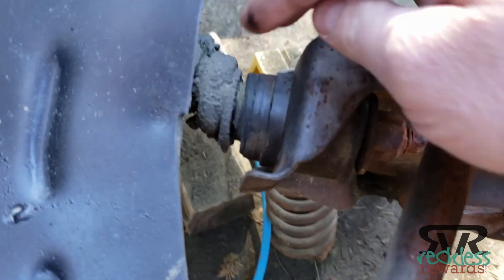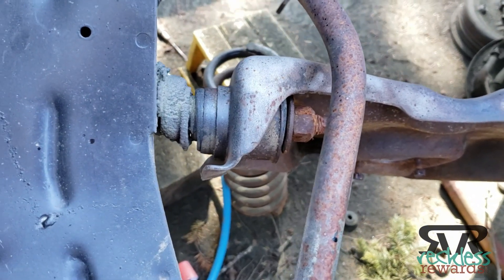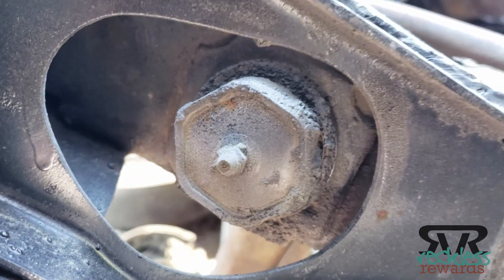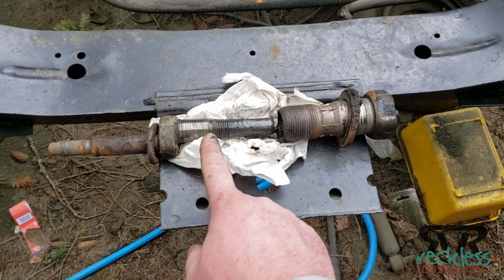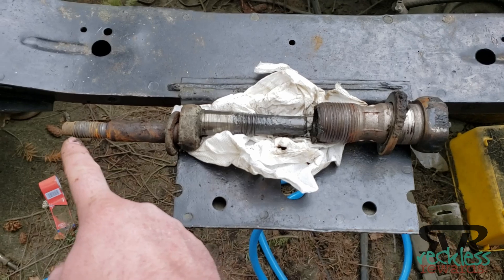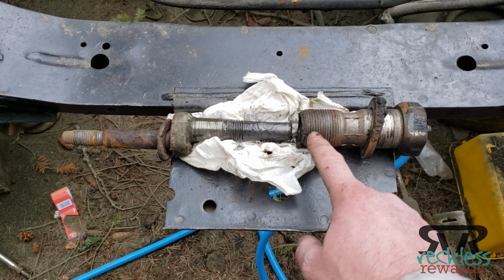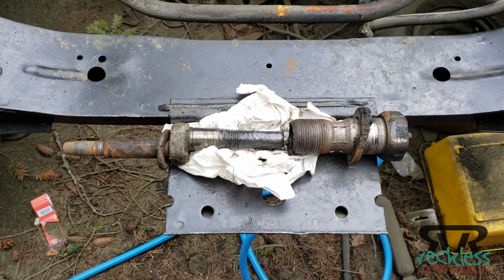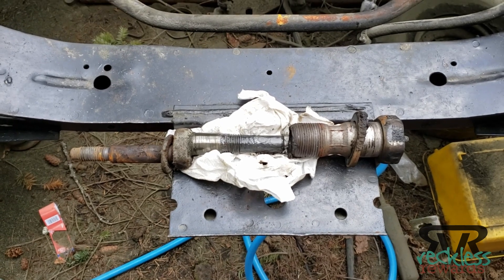63 64 Ford Galaxie Offset Bolt Removal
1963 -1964 Ford Galaxie control arm Offset Bolt removal.
Also on the Ford Galaxie Country Wagons (Squire, Sedan)

The replacement shafts to remove the horrible offset design can be found

Once my new bolt comes in Ill do an installation video with the new nut.